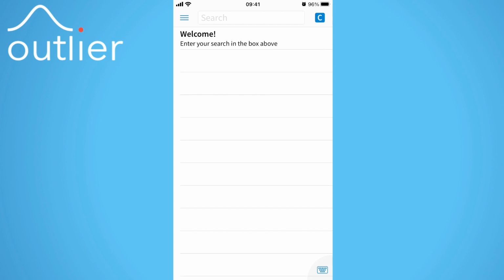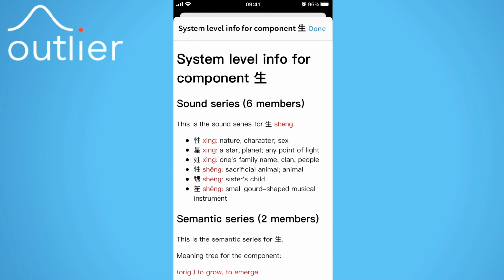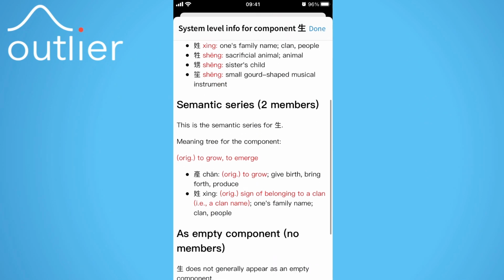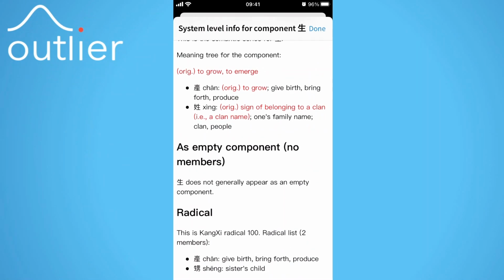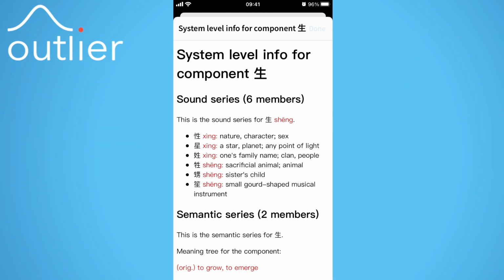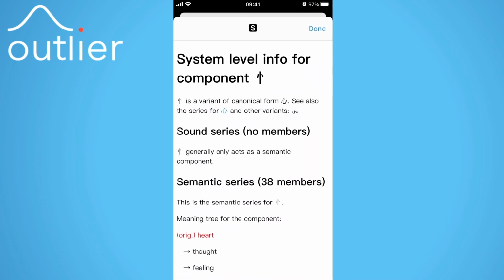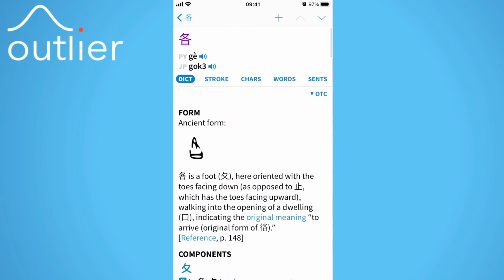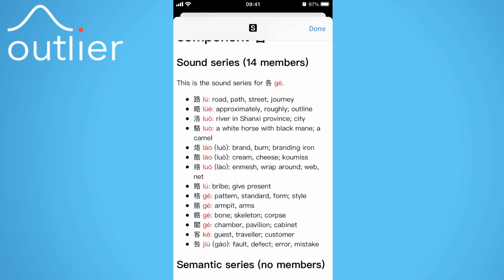Announcing: System-level Data for our Pleco character dictionary!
Announcing a huge update to our character dictionary for Pleco!

If you don't have the dictionary yet, you can get it

This update will be included in both the Essentials and Expert Editions of the dictionary (but not Mini).

The "System-level Info" adds a ton of useful information about how Chinese characters work on the system level. This makes the sound and meaning connections between characters super clear.

For any component, or character that acts as a component in other characters, you can see all the characters it shows up in, broken down by function.

For example, you can see every character containing 生, whether it's a sound component, semantic component, or empty component.

We also show you every character it shows up in as a radical—you'll see very clearly that "radicals" and "semantic components" are NOT the same thing.

You'll also see the range of pronunciations a sound component can give. For example, the following characters contain 生 as a sound component:

* 性 xìng
* 星 xīng
* 姓 xìng
* 牲 shēng
* 甥 shēng
* 笙 shēng

For characters with seemingly weird sound components, this info can be super useful.

Check out the video for more info! And again, if you want to get the dictionary, you can get it